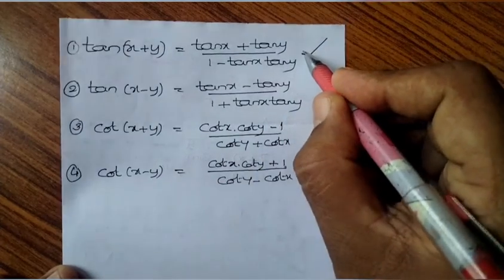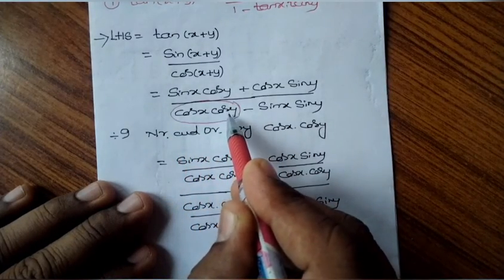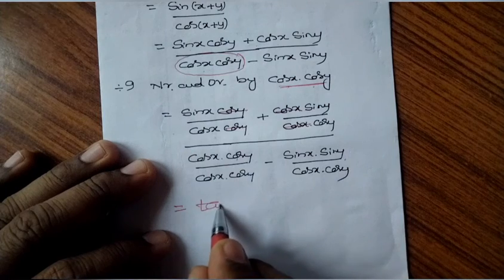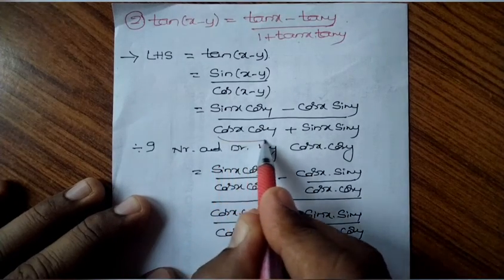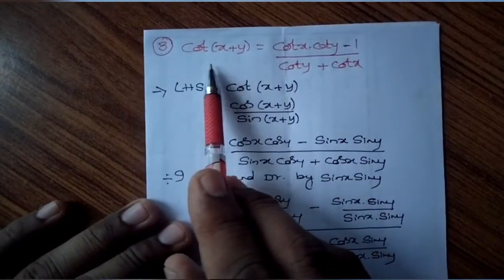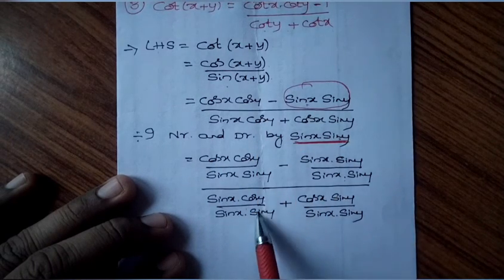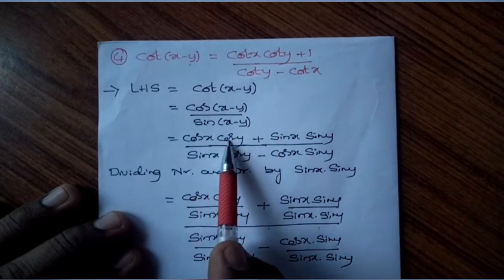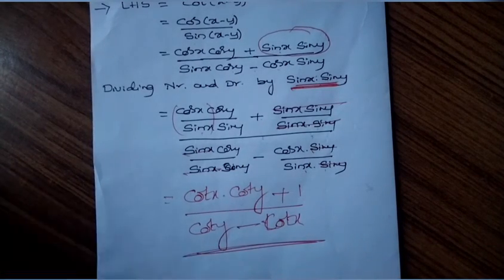Class 11 | Mathematics | Trigonometric Functions | NCERT / CBSE | Video -24